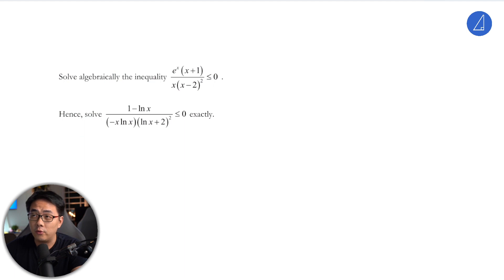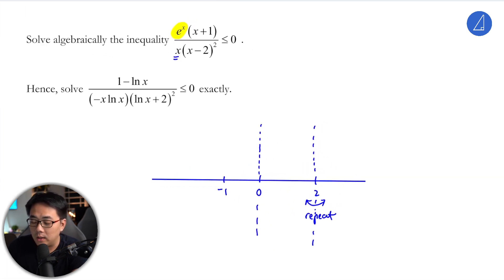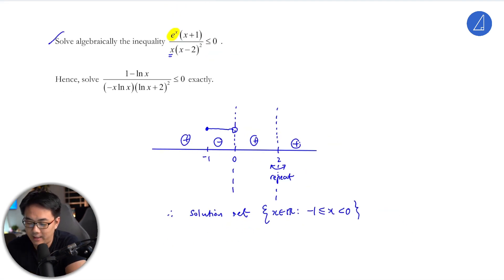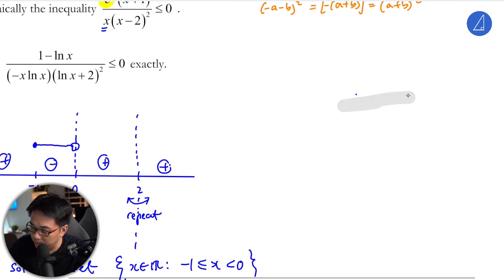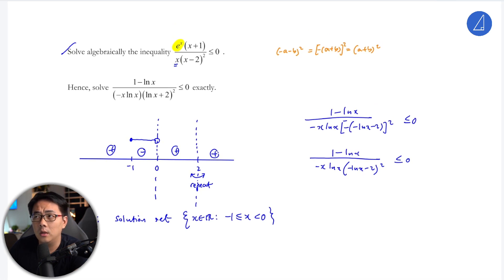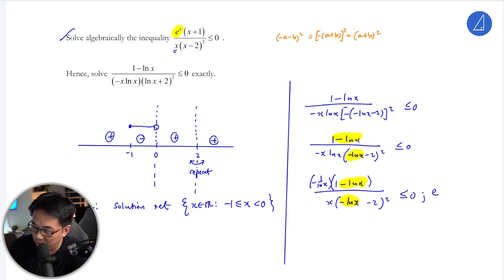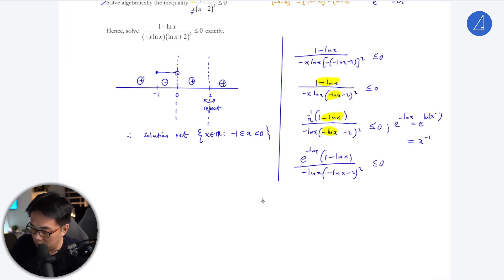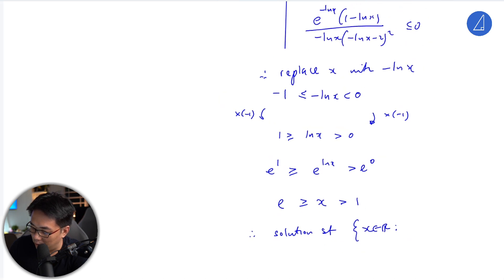[Tim Gan Math | H2 Math Tuition]💡 Inequalities💡: ASRJC Inequalities Tutorial Q1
to learn more about our H2 math tuition classes or online courses.